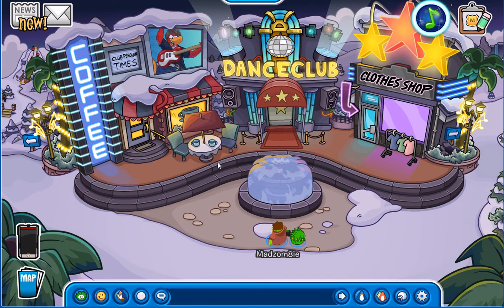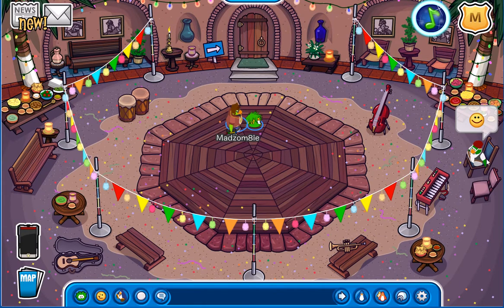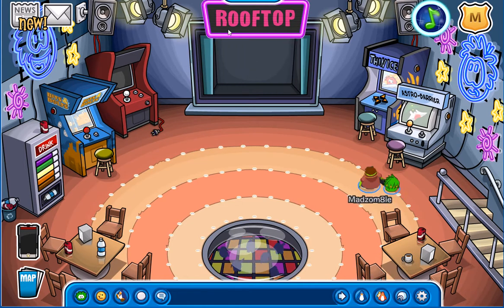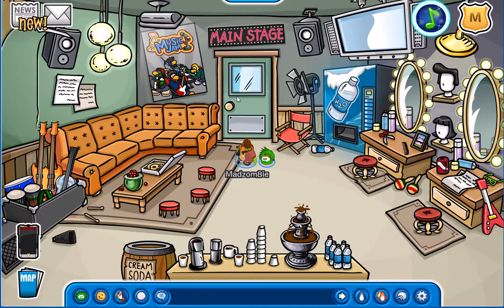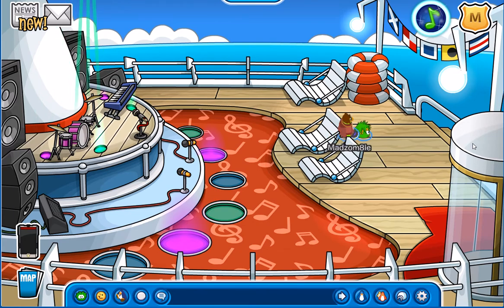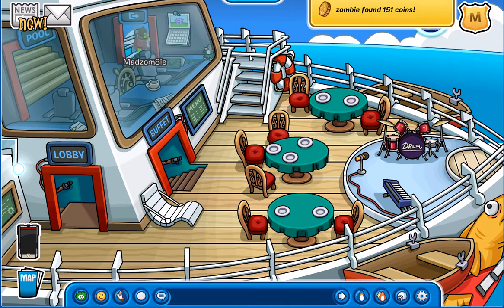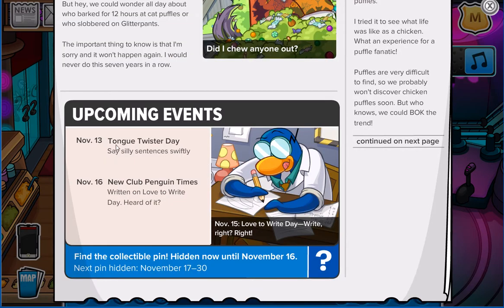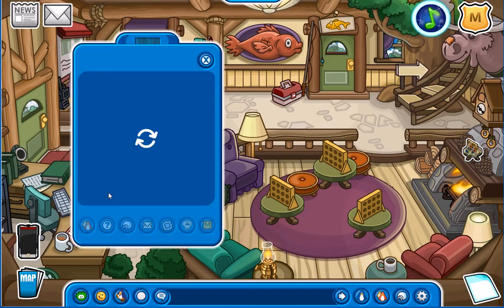Music Jam 2016 walk through-Part 1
Here is the walk through for the first part of the Music Jam 2016. I also collected the pin, checked the newspaper,  checked both catalogs, and checked out all of the rooms.